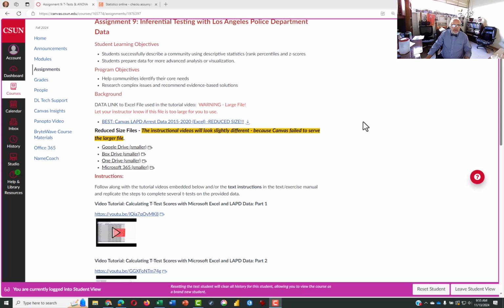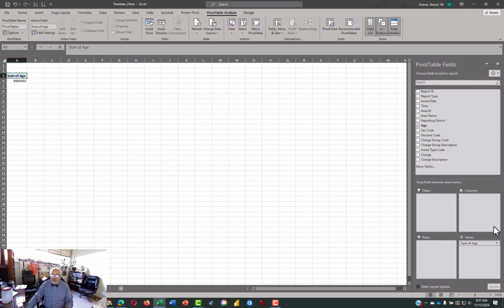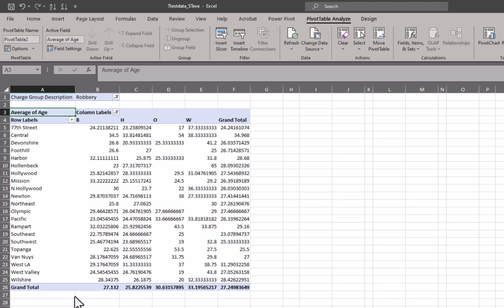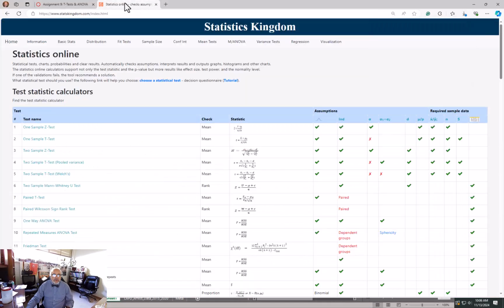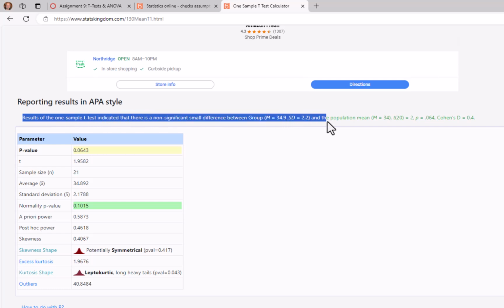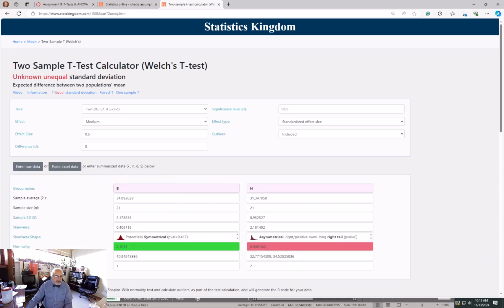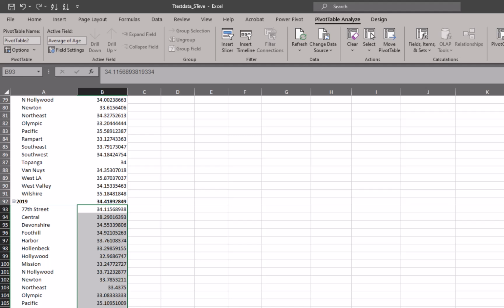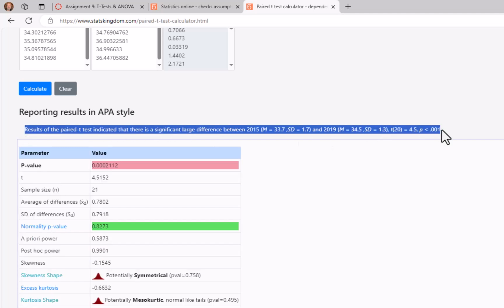Comparing Data Averages with t-tests using Statskingdom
This tutorial walks students very quickly through some of the statistical tools used to determine if data samples are significantly different from either the 1) population 2) another sample, or 3) the same sample - but taken at a different time using a variety of t-tests.